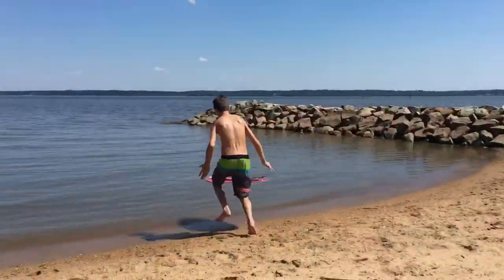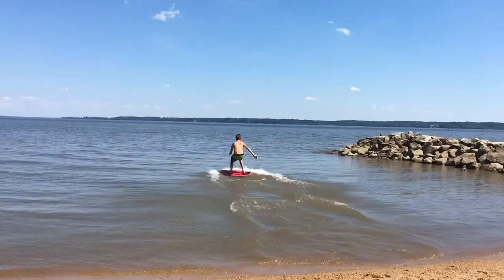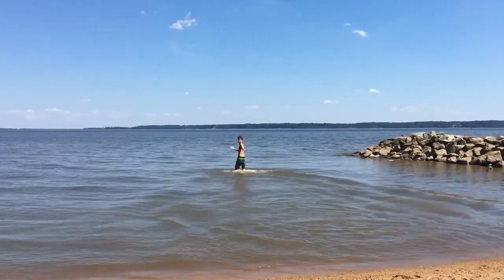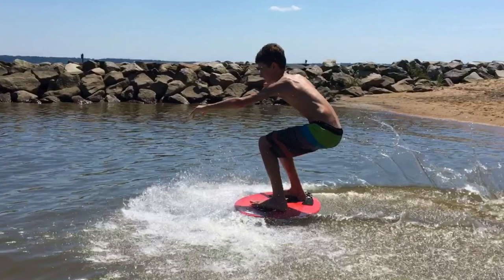How To Hydroplane on a Skimboard!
Hydroplaning on a skimboard is a really cool trick to get out to deeper water. This is also a short video so sorry if the content wasn't great. Anyways, we hope you enjoy the video!